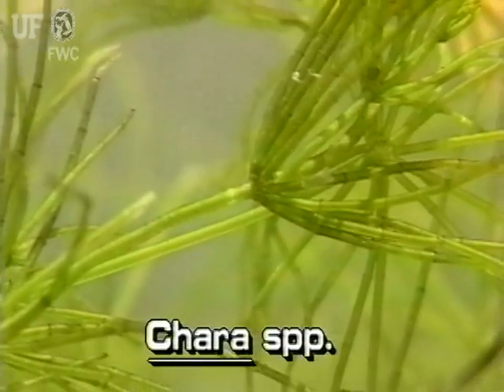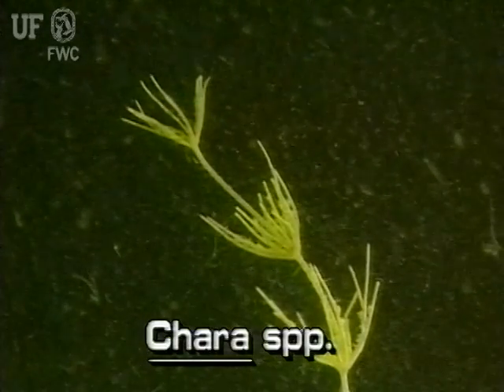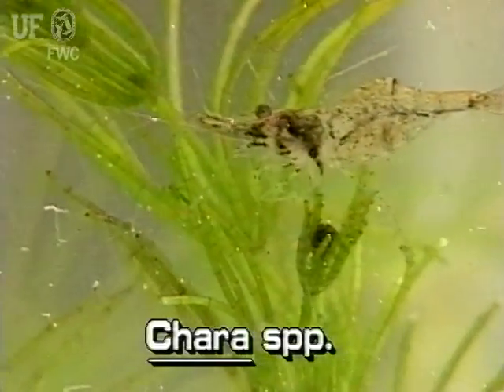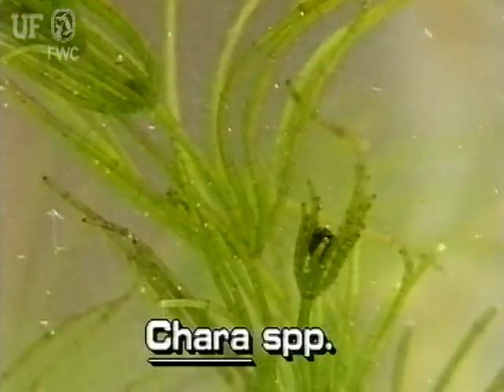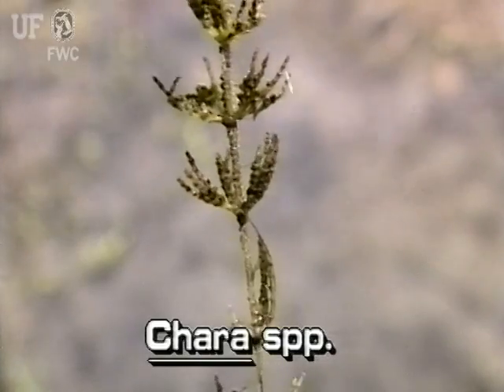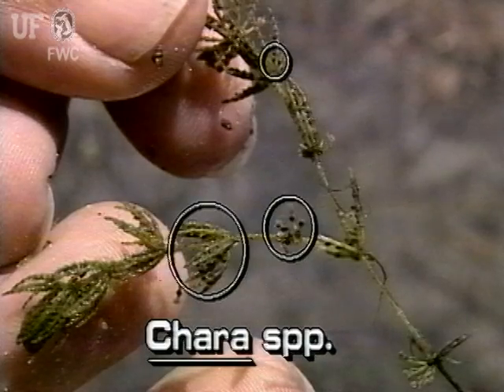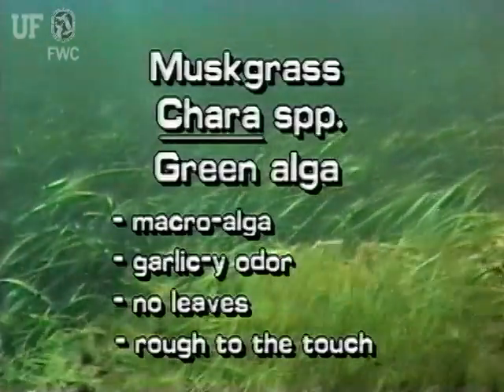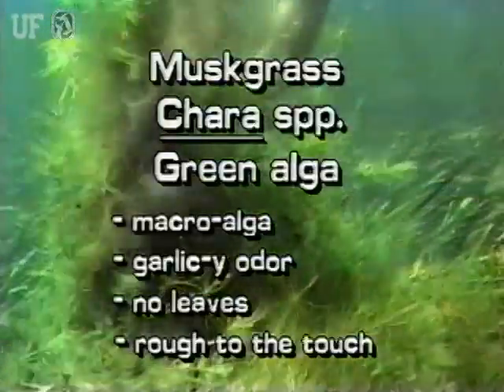How to identify Muskgrass Chara spp.